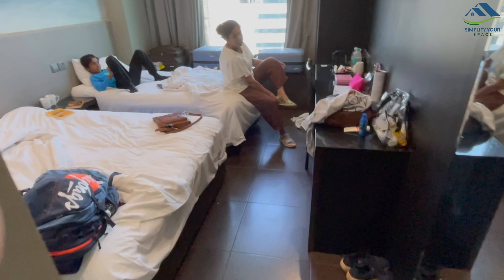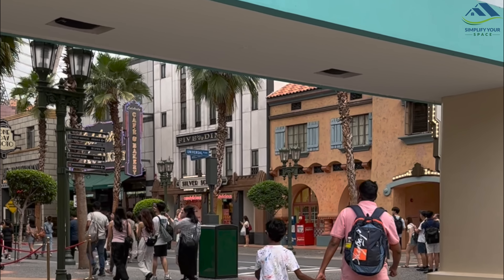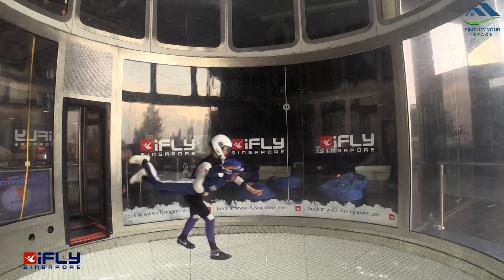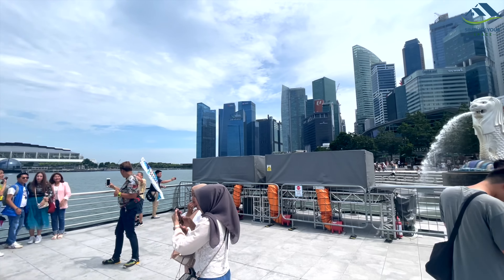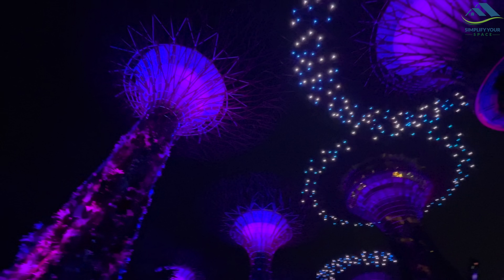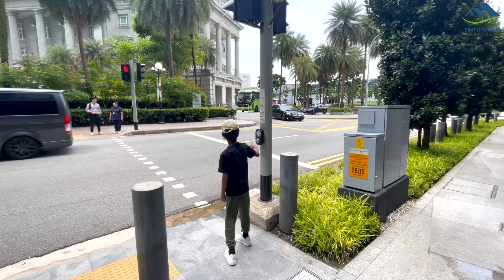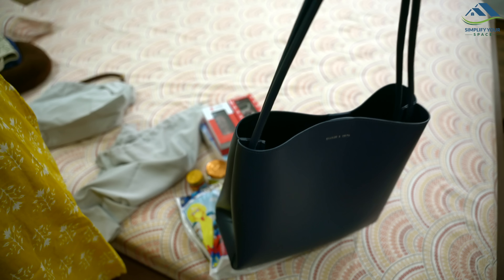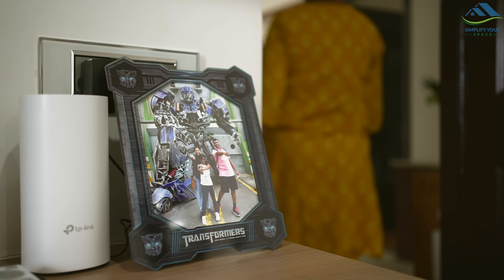Our Thrilling Singapore Trip | Singapore Vacation Vlog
Namaskar! We recently took a short vacation to Singapore, combining tourism and a family reunion. This trip had been on our wish list for years, and it finally materialized last week. In today's video, I have shared our Singapore travel experience and the activities we enjoyed. I hope you find it enjoyable!

Follow us;